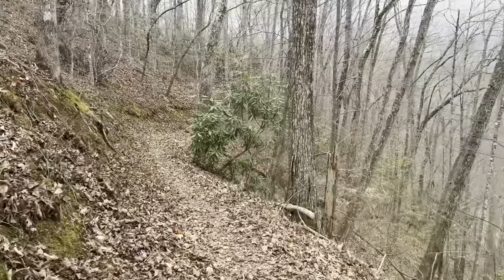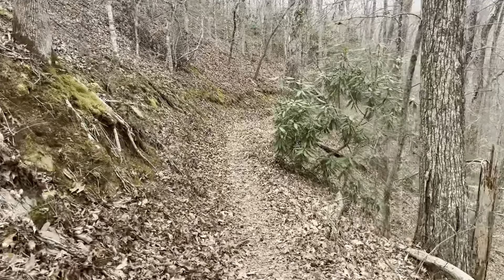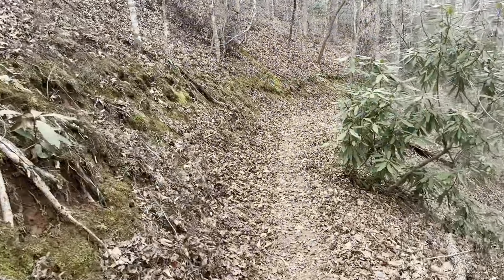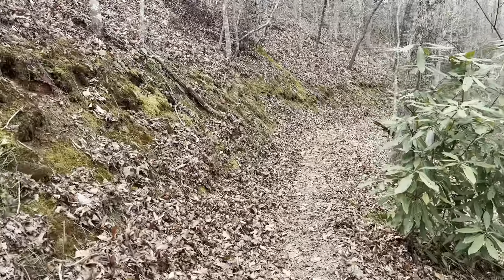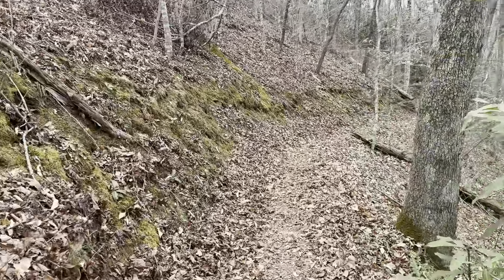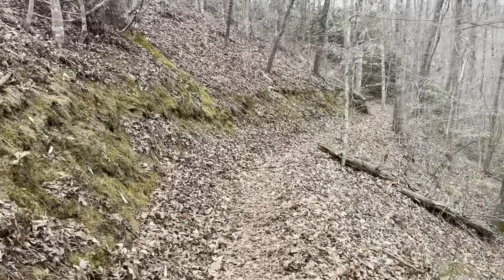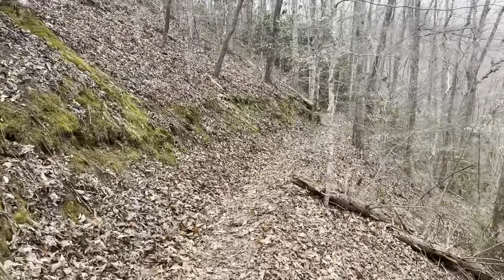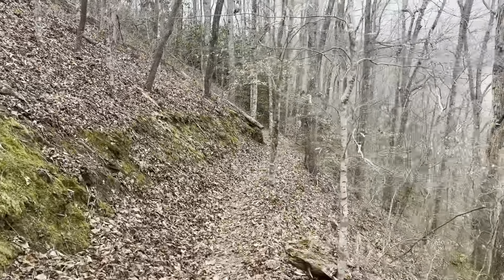Day 16 Fontana Marina to Fontana Dam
Hanging out with friends at Fontana Hilton